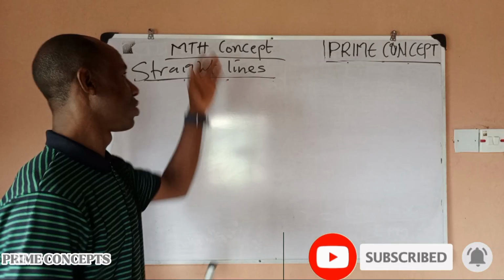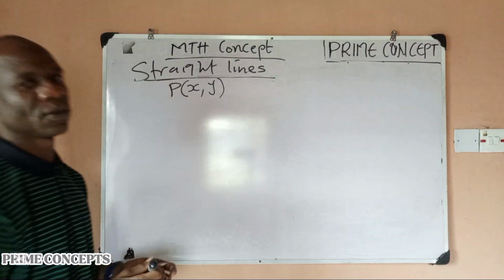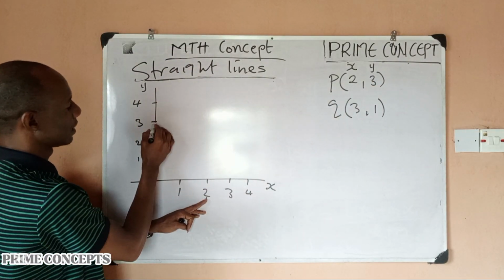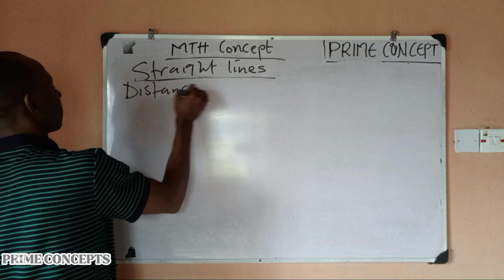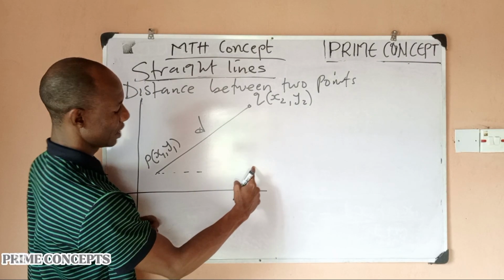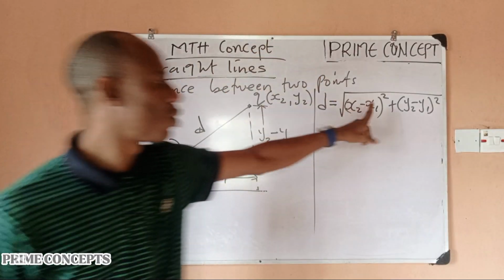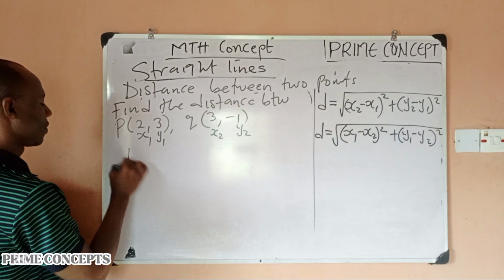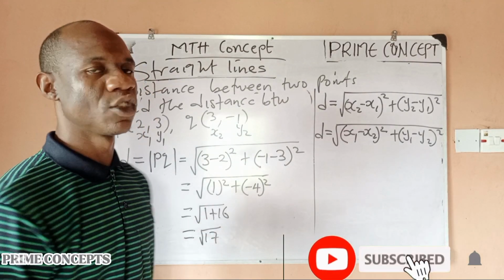Coordinate Geometry Made Simple – Distance Formula Explained!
Struggling with coordinate geometry? In this video, I break down the distance formula step-by-step, showing you exactly how to calculate the distance between two points on a straight line. 📏
Whether you’re preparing for JAMB, WAEC, NECO, JUPEB, or any competitive exam, this method will make it easy, fast, and mistake-proof.

✅ Simple explanation
✅ Worked example
✅ Tips for quick recall

📚 Perfect for students in mathematics, physics, and engineering.

📌 Watch till the end to see the pro-tip that will save you in exams!